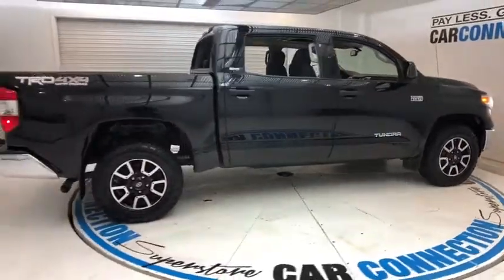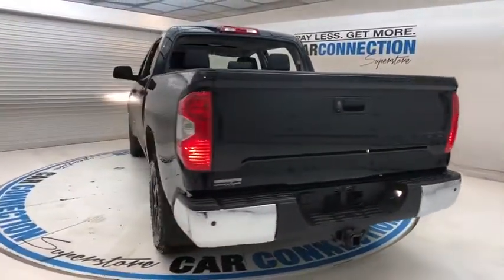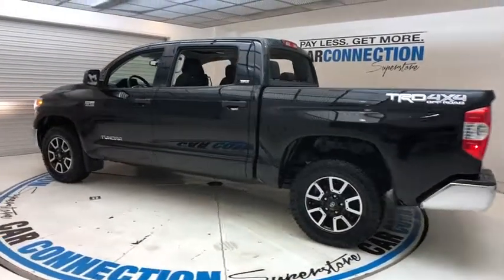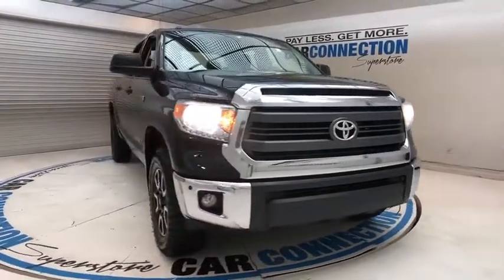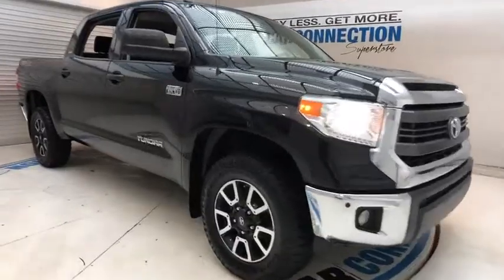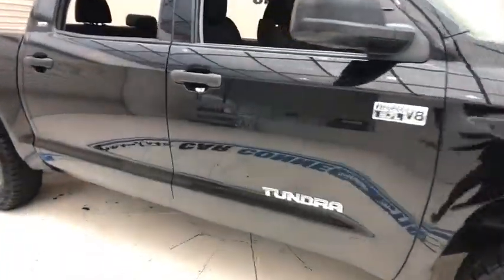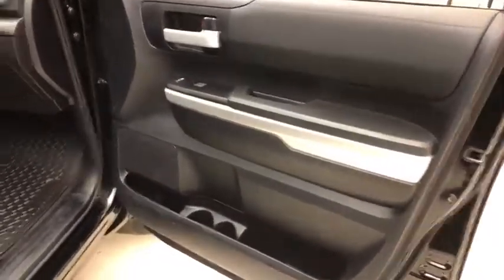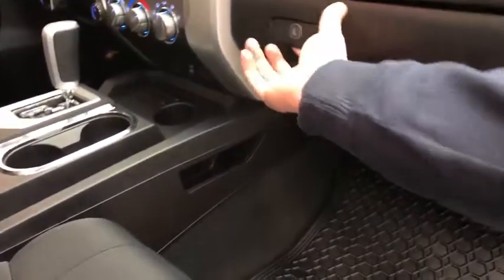2014 Toyota Tundra 4WD Truck Pittsburgh, New Castle,Cranberry Township, Wexford, PA 101858A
2014 Toyota Tundra 4WD Truck BLACK BLACK available in Pittsburgh, Pennsylvania at Car Connection Superstore. Servicing the New Castle,Cranberry Township, Wexford, PA area.
2014 Toyota Tundra 4WD Truck CrewMax 5.7L V8 6-Spd AT SR5 (Natl) - Stock#: 101858A - VIN#: 5TFDY5F17EX400112